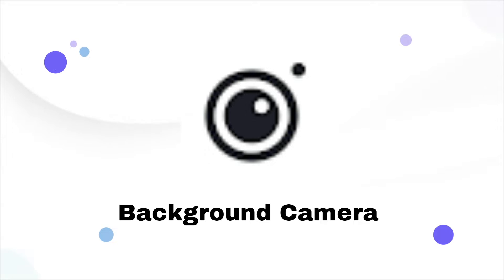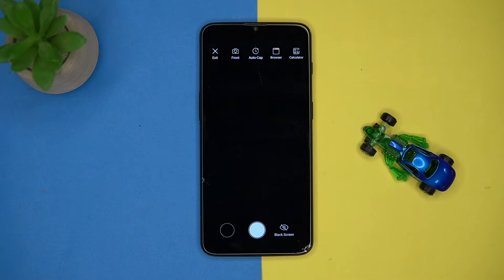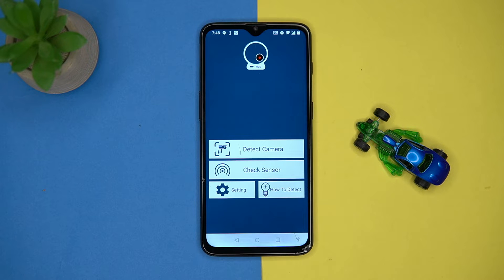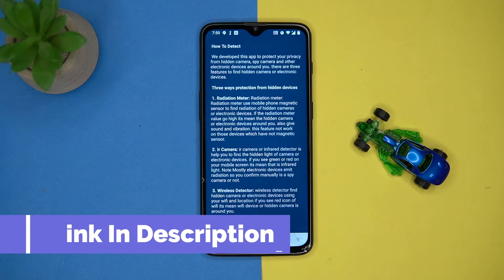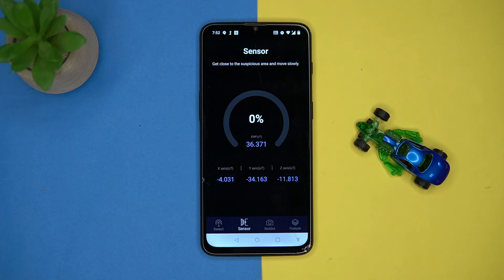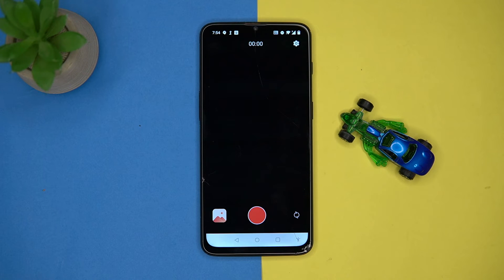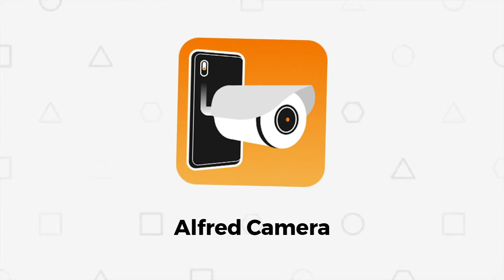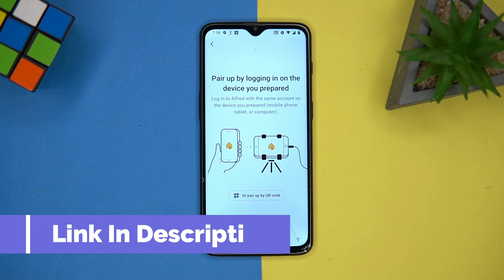5 Best Free Hidden Camera Apps For Android of 2024 | Hidden Camera Detector / Recorder 👁️‍🗨️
Hidden Camera Detector Apps For Android

Download Links
1. Background Camera ~ Very Safe

3. Spy Radar - Find Hidden Camera

5. AlfredCamera Home Security app

HashTags
Related Searches

Hidden camera apps free
Wireless hidden camera apps
Hidden camera apps for android
best hidden camera detector app free
Hidden camera apps for iphone
hidden camera detector app